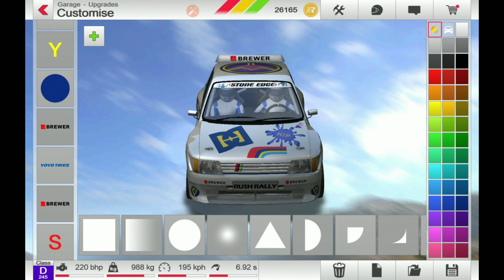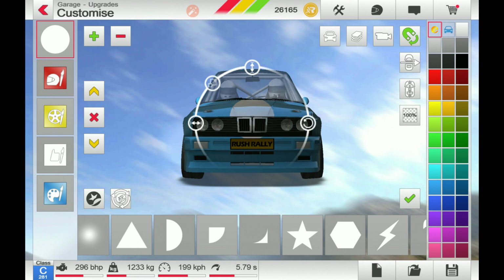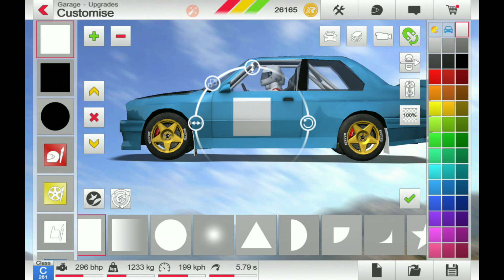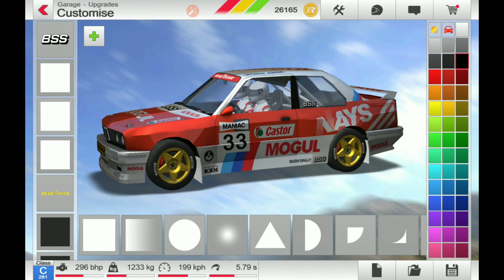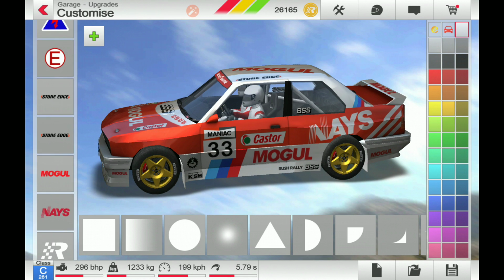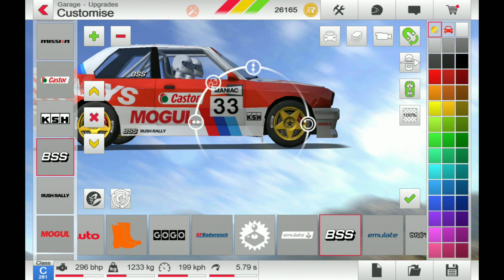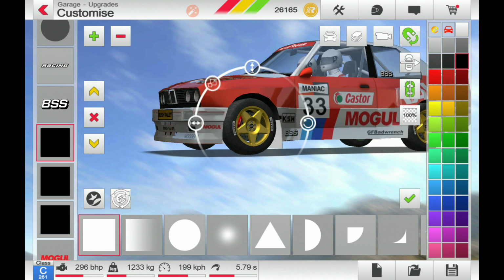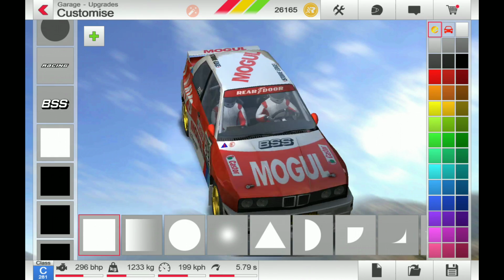Rush Rally 3 - Customise DECAL Basics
This video has English voiceover, if you have trouble with English I hope you are able to translate this notes - because these notes go into a fair amount of detail.

Rush Rally 3 is a premium mobile game from Brownmonster Limited - it is available for purchase in the Google Play Store and also in the Apple store. This video features only one of the many premium function of Rush Rally 3 - the ability to Customise the graphics of every car. I'll be decalling one of the Classic Cars from the for purchase Classic Pack, which became available in version 1.73 of the game early in April 2020.

A LITTLE HELP IN CUSTOMISE DECAL APPLICATION

First you'll have to find the Decal section: go to the car Garage; select the  car to customise; at the bottom-right go into Upgrade; on the next page tap Customise and you're in (if you do not want to change too many things, in stead of Customise select Paint, which can also be done in Customise).

On the Customise page the most important buttons are on the very bottom-right, don't worry about activating these by mistake each has a confirm sequence. The 3 that will appear are from the left:
    • Clear - the new sheet symbol
    • Saved - folder symbol
    • Save New Design - floppy disc
    • once you've saved a design a forth buttom will appear left of the 3 above buttons, a Trash can to remove one of the saved decal patterns.

The basic layout of the Customise page is: on the far-left an up-down scrolling of decals used to 'paint' the car; on the far-right the colour palette to choose from for each decal; and bellow the car box, one or the 4 scrollable left-right decal packs (shapes & figure outlines, alphabet, numbers & math symbols, and sponsor like decals).

When you enter the the Customise page it is not active: it can become active by touching the "+" symbol in the top-left corner of the car box (and your decal would go to the top of the list and over ever other decal); alternatively you could tap a decal form the up-down scrollable list on the far left, when activated the decal will be outlined in red as well as it's 'colour selection' and the tools for decal placement will appear in the car box with tools in green being those active for that decal. Once the Customise page becomes active many new tools will appear within the car box.

SOME OF THE MOST USEFUL TOOLS IN THE CAR BOX:
    "+" adds a new decal & allows use of tools outside the car box, is in the very top-left
    "-" removes the current select decal, just right of the "+"
   "√" (a check mark) closes the decal activity & sets all your changes, very useful when you want to check your progress, located down in the lower-right corner
   "camera" left of magnet in the top-right - centers the car square on from various different angels & changes to the next set position by tapping again
   "shot-through" top-right under the magnet - forces the decal image through the car on that line of projection
   "car-symmetry" bellow shot-through, only works laterally, place the same decal on the other side of the car in the correct/same orientation
    "%" bellow symmetry, affects the transparency of the decal, most useful when stacking or for window effect
   "car/windshield" left of camera, makes the decal applicable to either the car's bodywork or cabin glass (decals can not be applied to some parts of the car).
   "Decals" the 4 selectable decals can be found by usng the symbol wedged into the lower-left corner.

There are 2 other buttons you will also find useful, neither of which was covered in the video:
   "magnet" button affects the rotation of a decal when used with the 'rotate tool', on the central wheel - action is when off (white magnet) decal rotation is finer, when magnet is green decal will only rotate by large fixed units - can be helpful in preventing a decal from going slightly out of alignment. Thank Brownmonster for helping me with what the 'magnet' does.
   "refresh decal" located in the lower-left corner - when pressed will reorient the decal with its start size.

HOWEVER, THAT IS NOT ALL YOU WILL NEED TO KNOW
   Inside the car box: swiping outside the tool circle rotates the car (can also be very useful for fine angle changes between the car/decal); swiping inside the circle slides the decal in plain over the background car; and on the rim of the circle are tools to rotate the decal, make it wider/narrower, taller/shorter (or when these are used to the extreme - invert the decal).

IF THIS ALL SOUND COMPLICATED the video will show you how to get back to the provided styling of the car. Some changes are easy to make and can be done quickly. Once you become familiar with the process you might tackle something more challenging, but be warned getting it just right could take lots of time.

Credits, beside YouTube for making this video possible:
   ∆ Rush Rally 3 from developer Brownmonster Limited, Android version 1.79
   ∆ Screen Recorder - No Ads from Kimcy929
   ∆ Xiaomi Mi Pad 4 an 8" tablet.